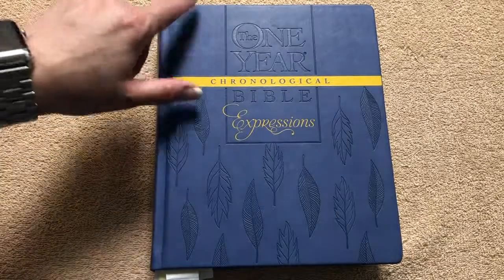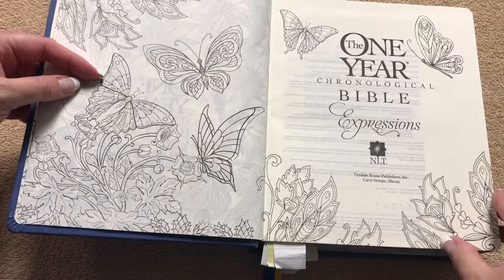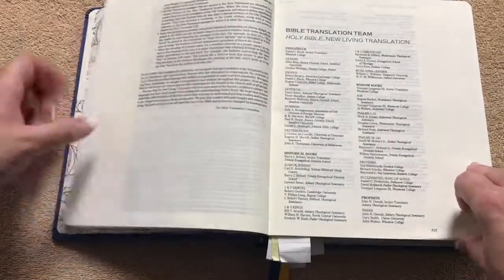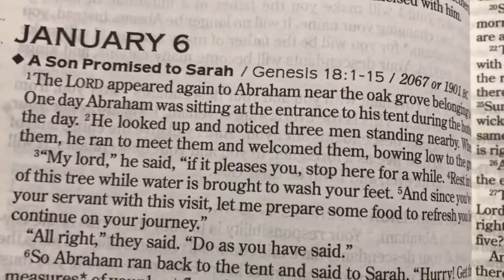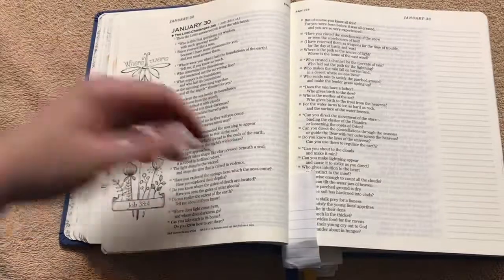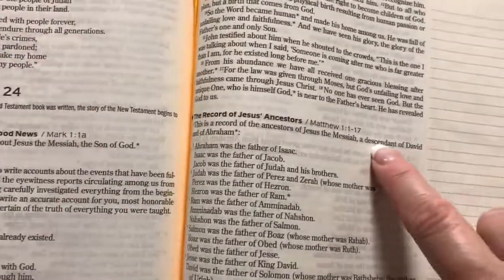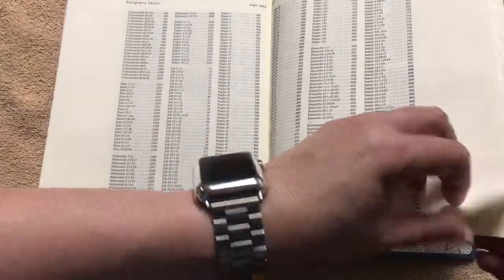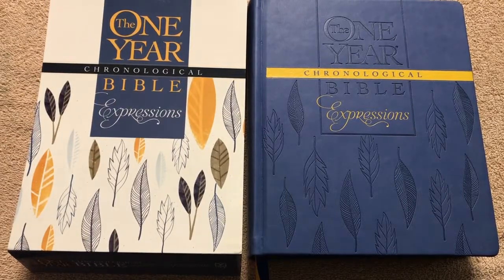NLT One Year Chronological Expressions Bible Review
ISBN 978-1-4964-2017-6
NLT One Year Chronological Expressions Bible by Tyndale.
PDF of the reading plan linked down below.
Reading the Bible day-by-day in the order that the events occurred.
The #1-selling daily reading Bible is more personal than ever with space to read, write, and create! With generous two-inch, lightly-ruled margins and more than 100 artfully drawn verses waiting to be filled in with your most creative ideas, your daily reading experience has never been more personal.

If you would like to support my channel and donate to my Bible outreach ministry to provide Bibles to people who cannot afford one you can donate via PayPal or Patreon by using the links below: